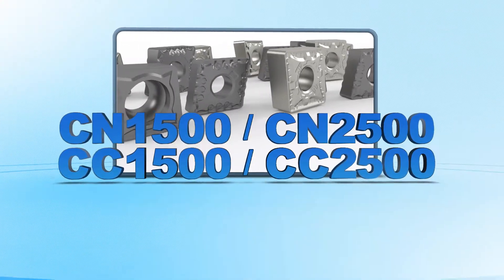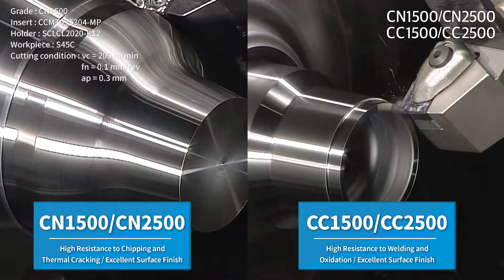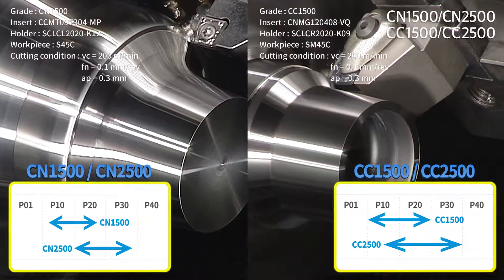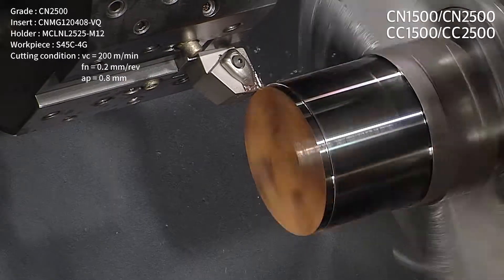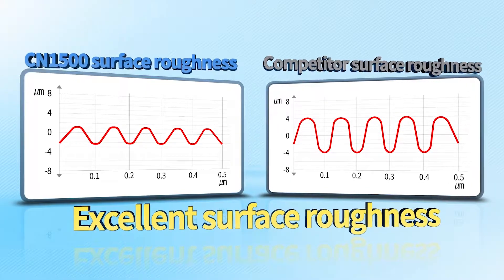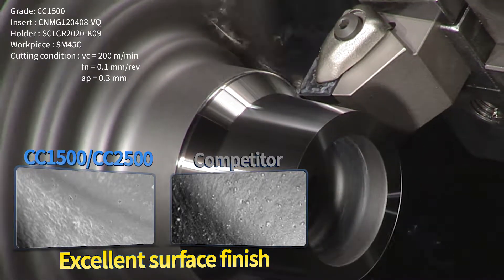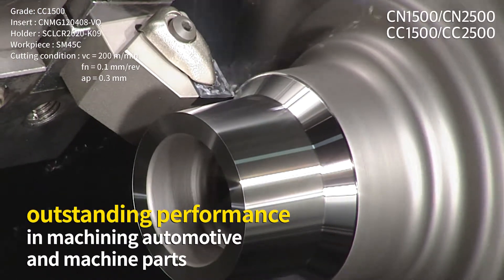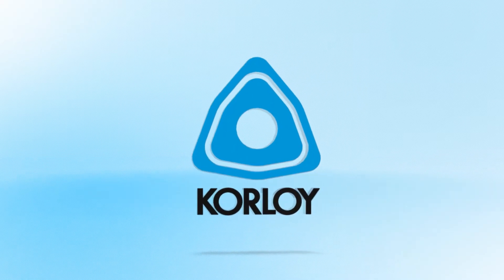CN1500/2500, CC1500/2500 [ENG]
Cermet Solution for High Speed Steel Turning
The next generation cermet with higher wear and chipping resistance in high speed machining